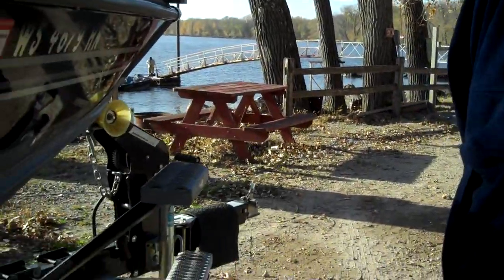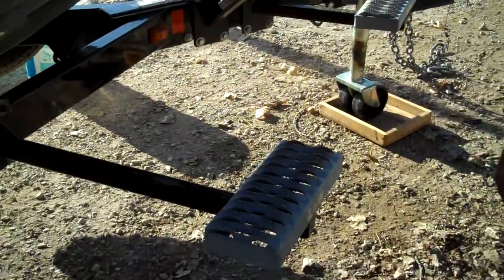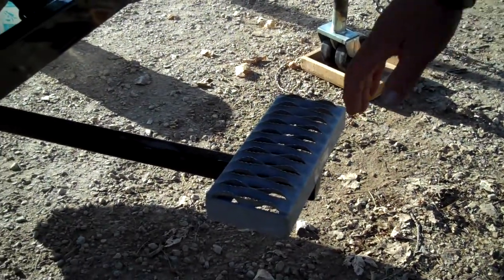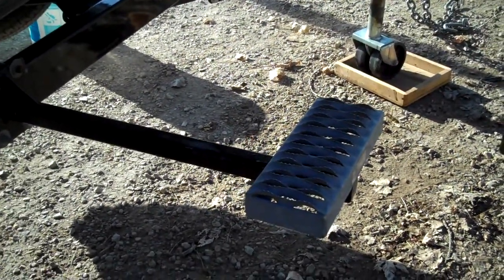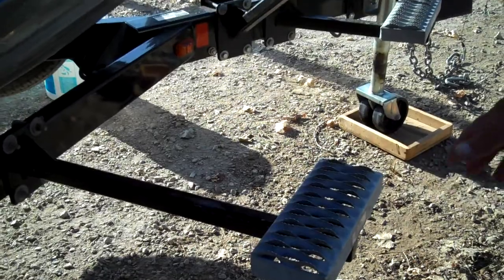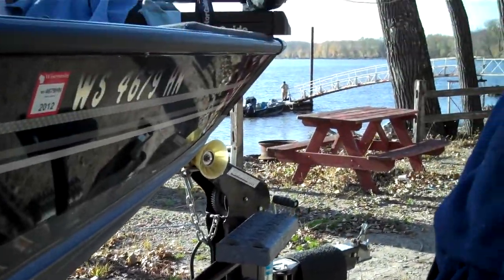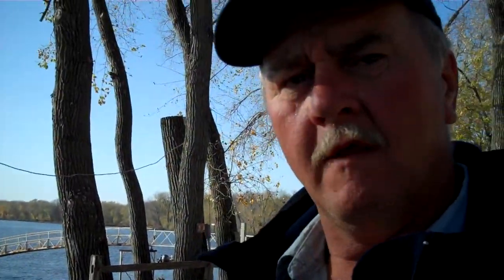"Hutch" Gives WW Watchers a Timely Gear Report!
WW's Gary Speicher noticed some special steps on "Hutch's"  Lund Pro V trailer and decided WW Watchers needed to learn more about the steps and how to order them.  Thanks, Hutch, for a great boat gear tip!